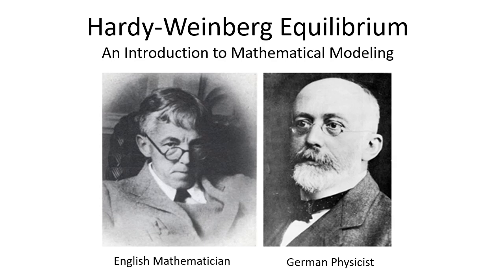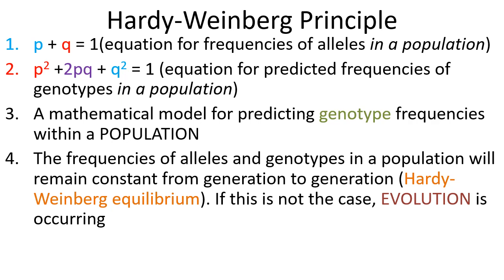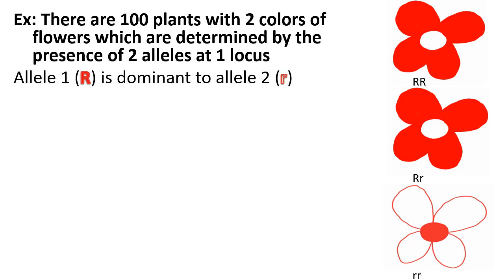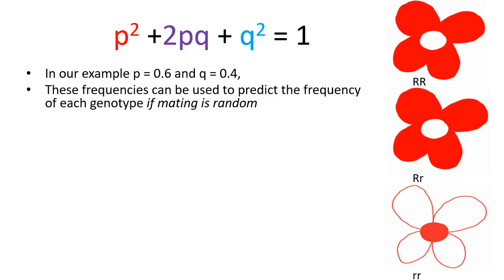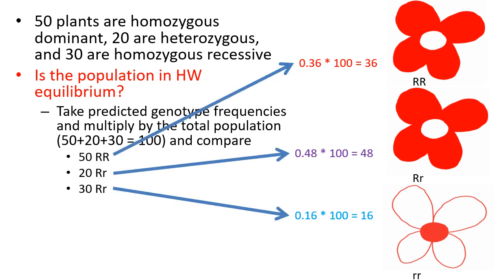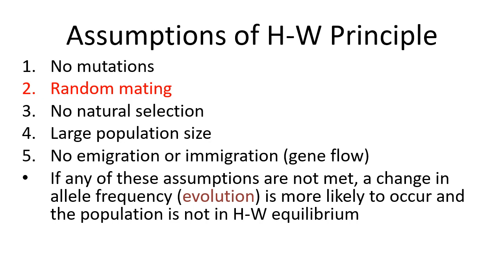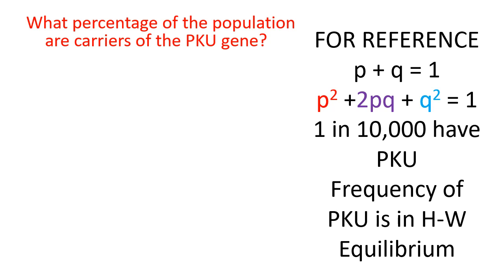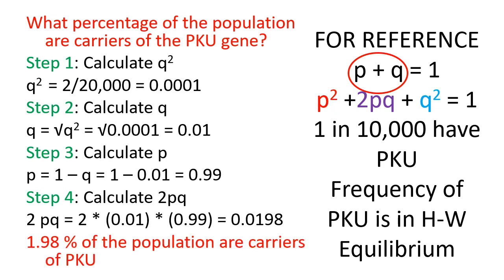Hardy Weinberg Equilibrium explained